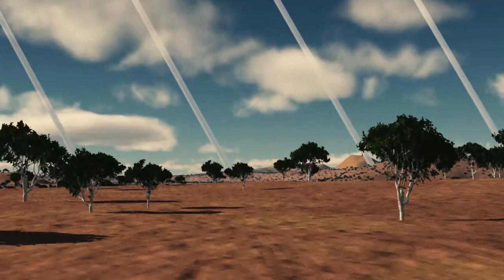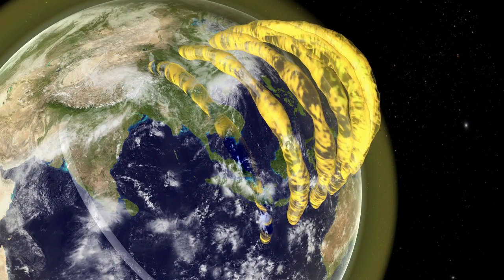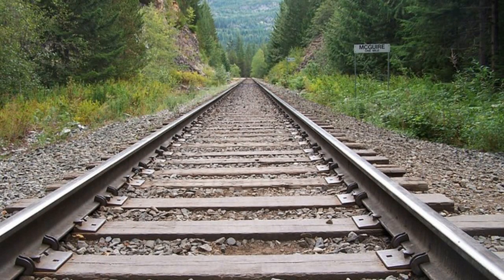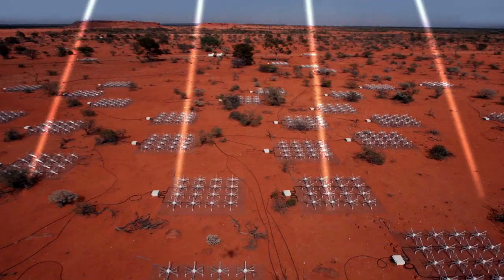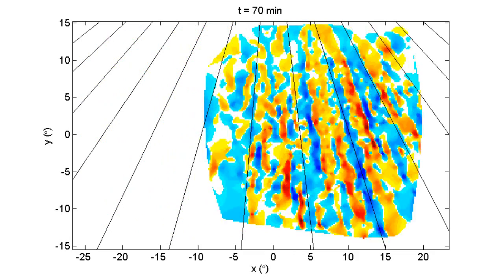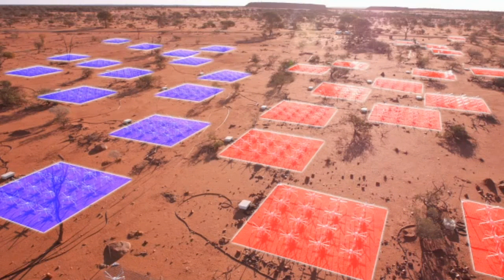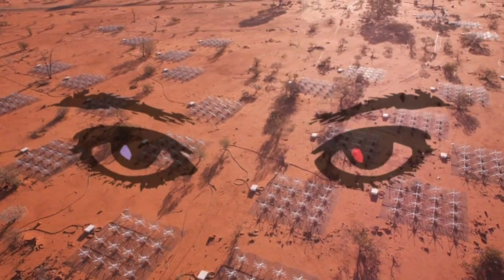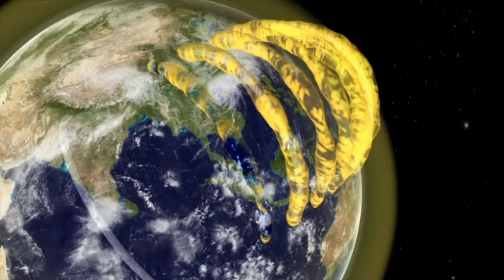Cosmic cinema: astronomers make real-time, 3D movies of plasma tubes drifting overhead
By creatively using a radio telescope to see in 3D, astronomers have detected the existence of tubular plasma structures in the inner layers of the magnetosphere surrounding the Earth.

“For over 60 years, scientists believed these structures existed but by imaging them for the first time, we’ve provided visual evidence that they are really there,” said Cleo Loi of the ARC Centre of Excellence for All-sky Astrophysics (CAASTRO) at the University of Sydney.

Ms Loi is the lead author on this research, undertaken as part of her award-winning undergraduate thesis and published in Geophysical Research Letters today. In collaboration with international colleagues, she identified the structures.

Credits:
Video production by Dr Wiebke Ebeling / CAASTRO
Swimming pool by Footage Island
MWA driftscan and distortion pattern by Cleo Loi
Aerial drone footage by MWA project / Curtin University